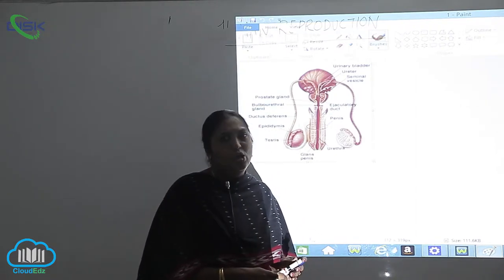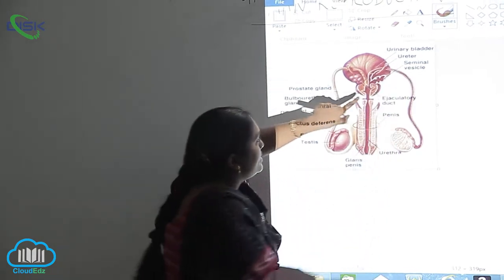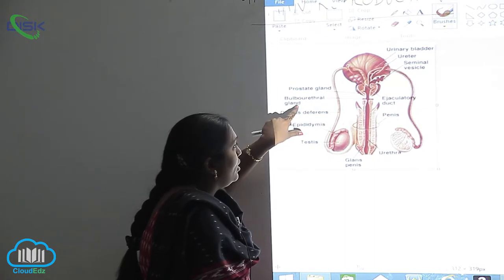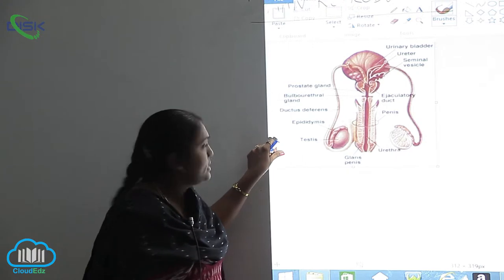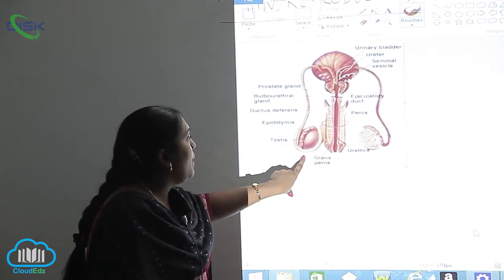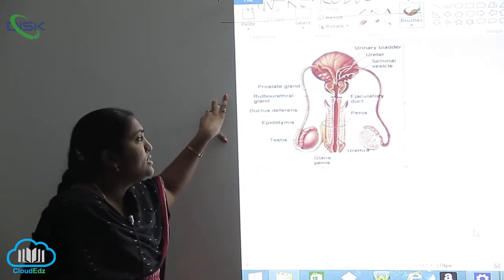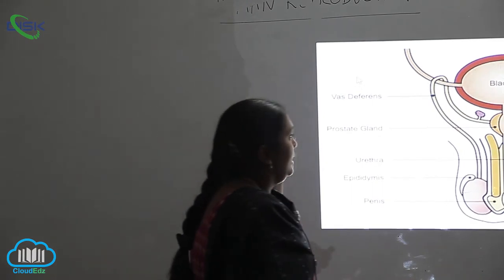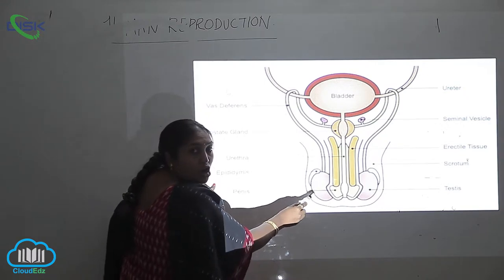THE MALE REPRODUCTIVE SYSTEM || Disk Telangana